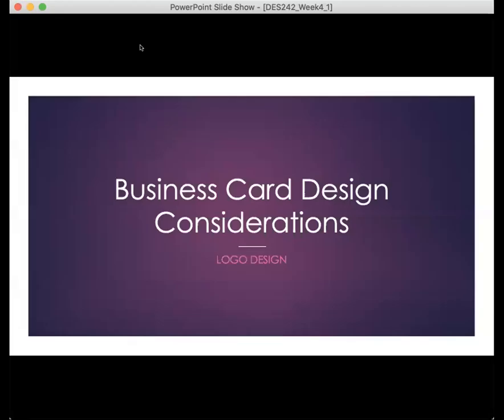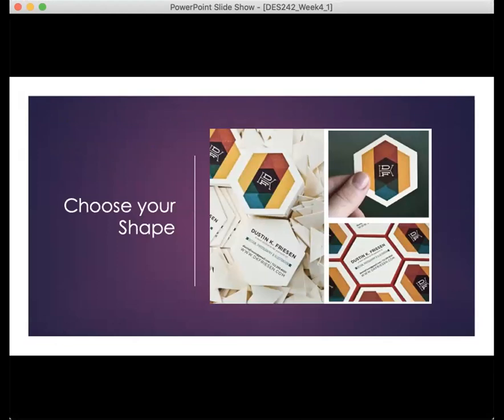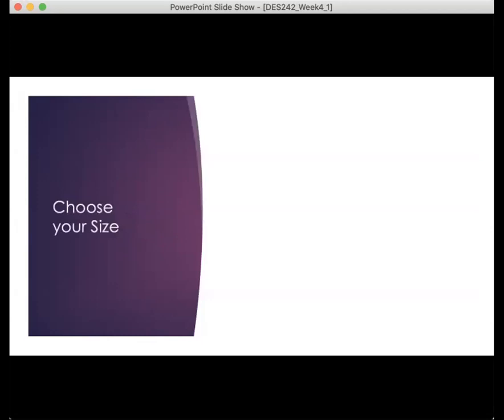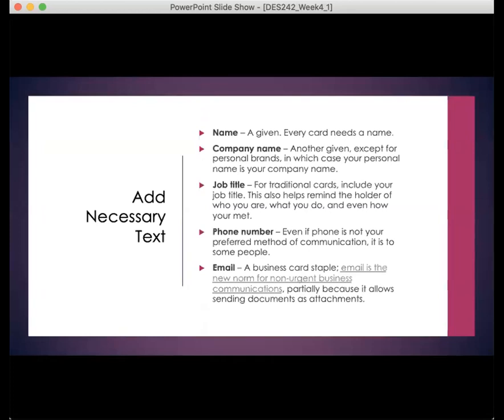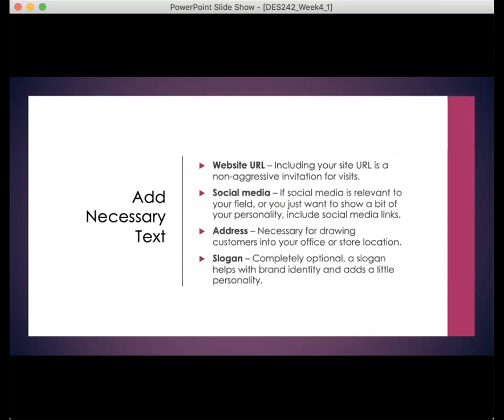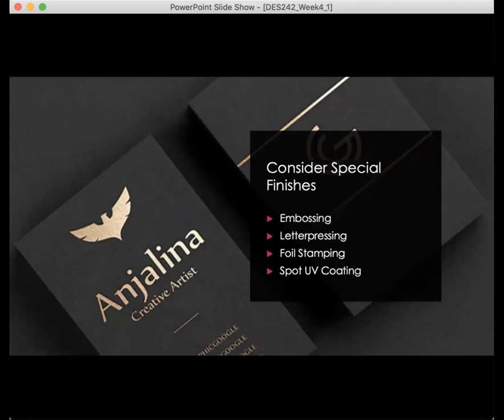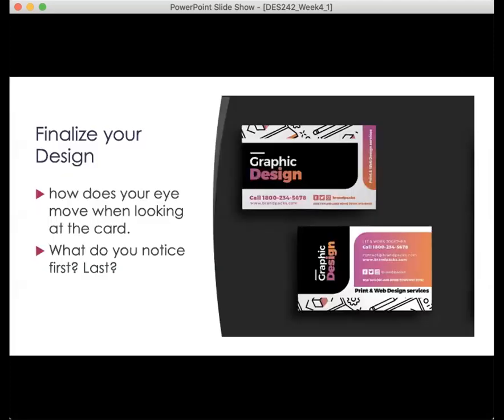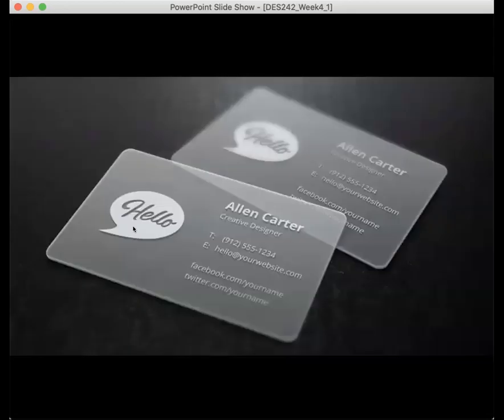DES242 Week 4 Video 1